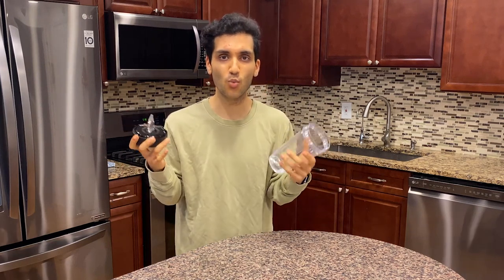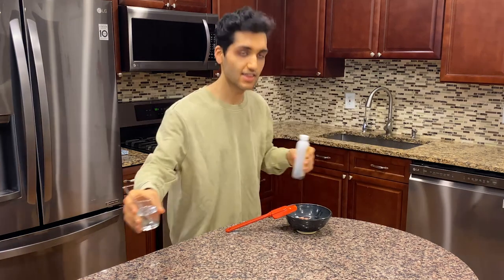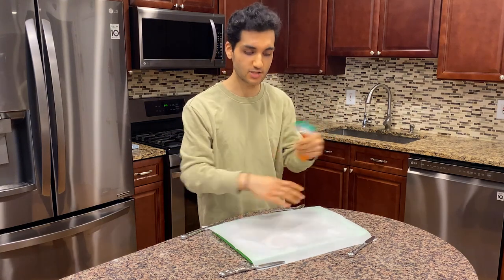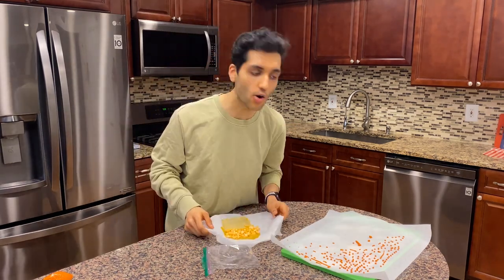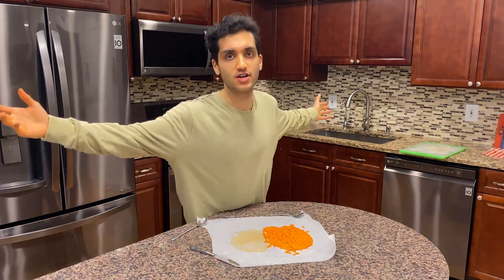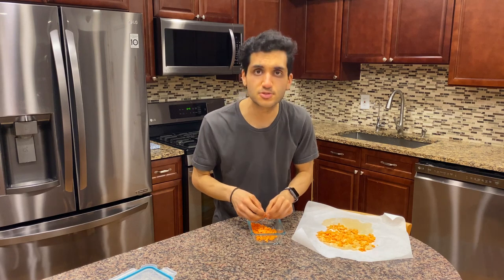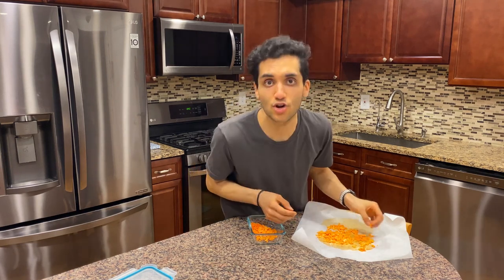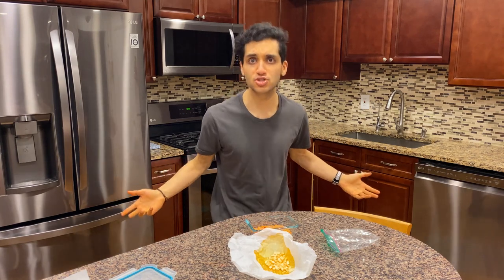0 CALORIE SPRINKLES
Sprinkles make things better! The more sprinkles, the better. So let’s make them 0 calories!

Hope you all enjoy these homemade sprinkles!

Links:
Erythritol/Sugar Replacement Sweetener
Food Coloring Powder